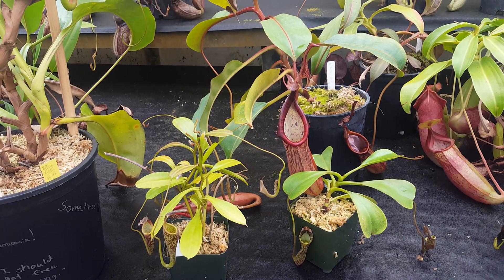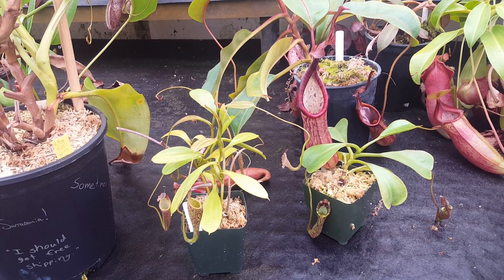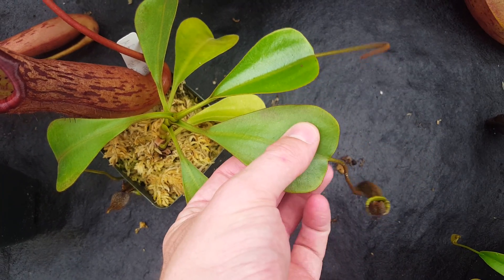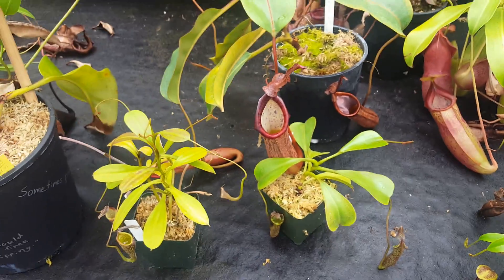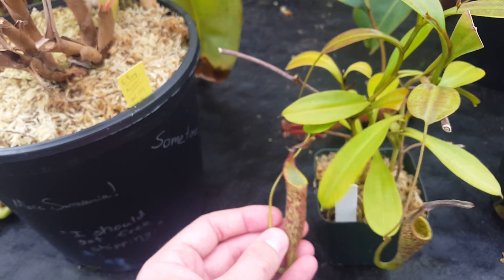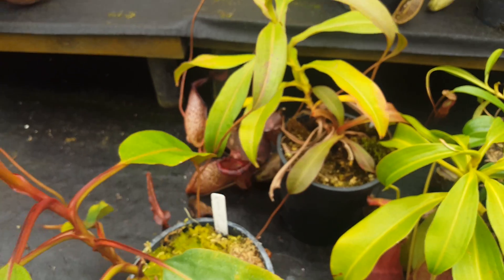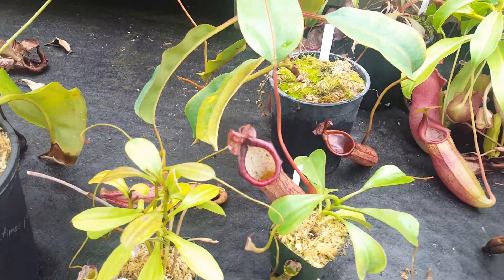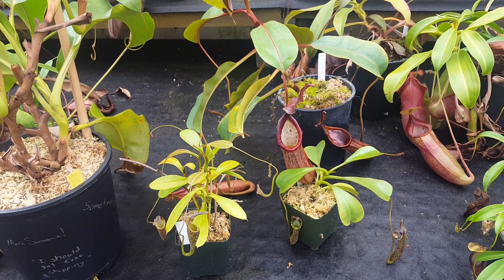Species Spotlight: Nepenthes fusca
Nepenthes fusca is a highly variable species from Borneo that is a great intermediate grower.